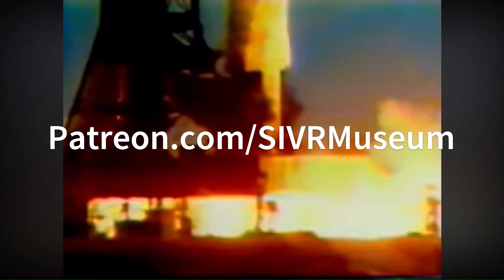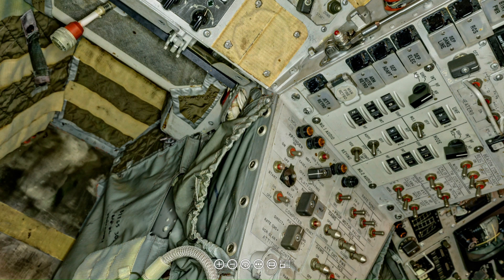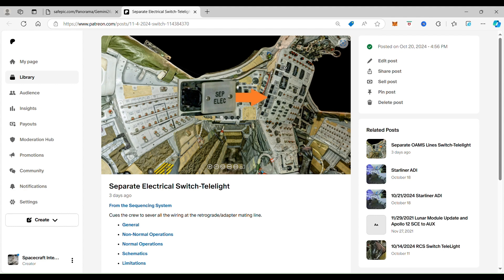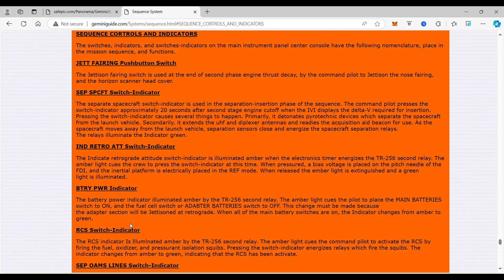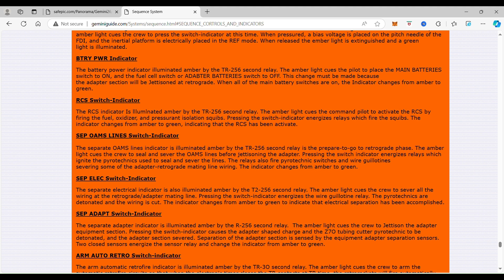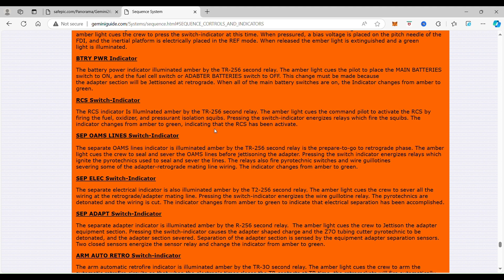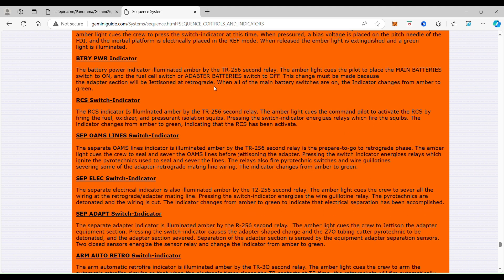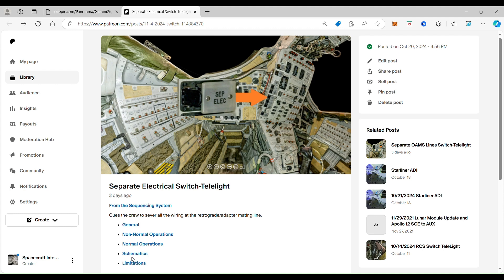Public Separate Electric Switch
Ever wondered how the first astronauts separated electrical systems without modern quick-disconnects?

0:00 Introduction
0:15 Thanks to all our subscribers
0:27 General Description
1:00 Specific Description
3:39 Join us on Patreon and get access to all spacecraft for 1 week FREE

 Before electrical disconnects, they had to use explosive devices to sever wires, ensuring a clean break between the Orbital Attitude Maneuvering System (OAMS) and the Gemini capsule. Join us in this episode of Spacecraft Guide as we step inside the Gemini spacecraft and take you through the intricate workings of its Separation Electrical Indicator, and show you how these explosive devices were crucial for reentry!

🔍 In this immersive VR tour, you’ll see:

How astronauts used the Separation Electrical Switch to signal the cut-off process.
Step-by-step guidance through the sequence panels and controls.
A close-up look at how pyrotechnics were triggered to sever critical connections – turning amber to green, signaling that separation was complete.

Want to go even deeper? And for paid members, you’ll unlock in-depth tutorials, additional VR content, and special insights on normal operations—taking you even closer to the heart of space exploration!

Thanks to the Smithsonian for the Images of the interior of the Gemini and Apollo Spacecraft. Thanks for NASA for the Apollo Lunar Images.